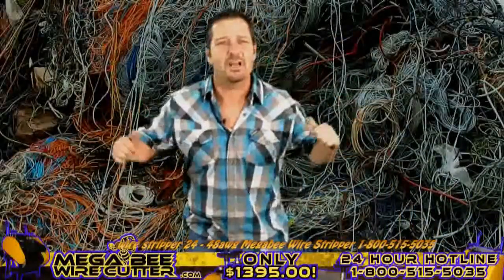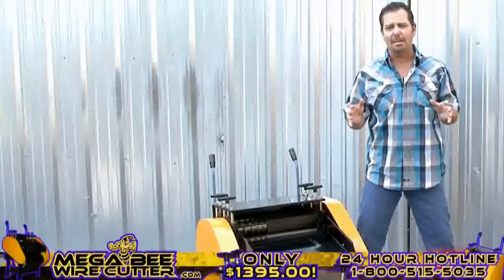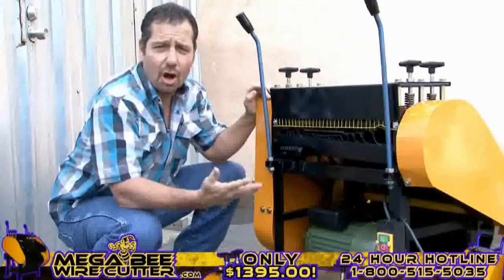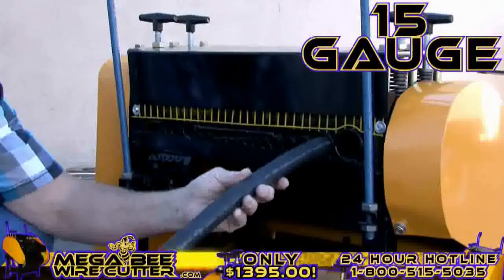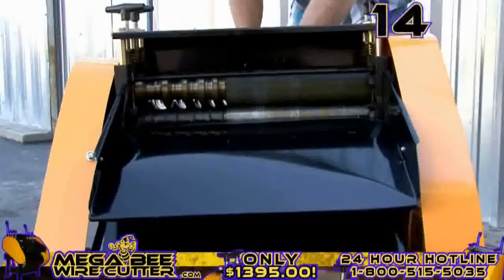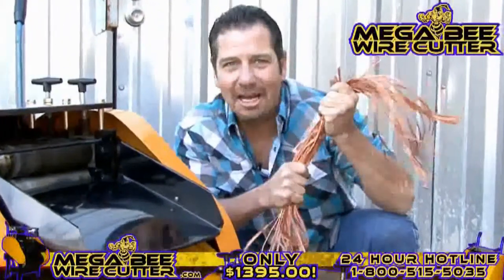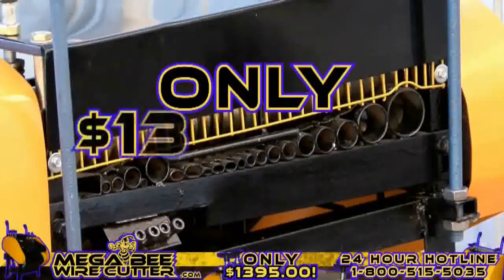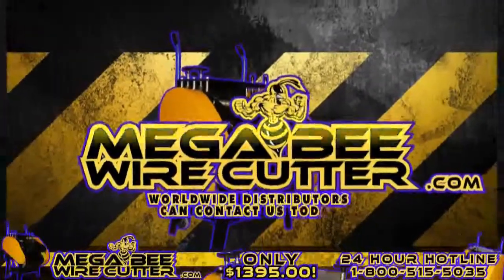wire stripper 24 48awg Megabee Wire Stripper 1 800 515 5035